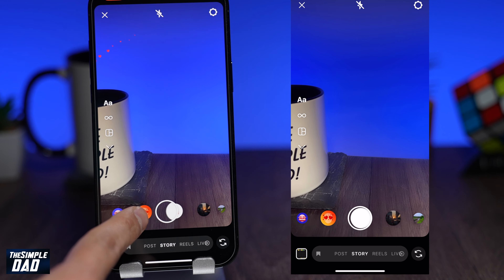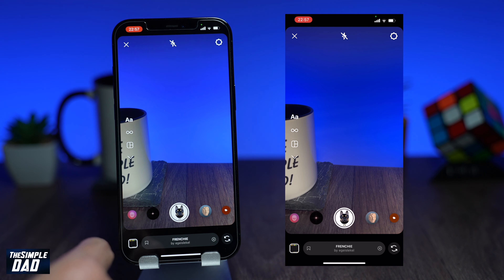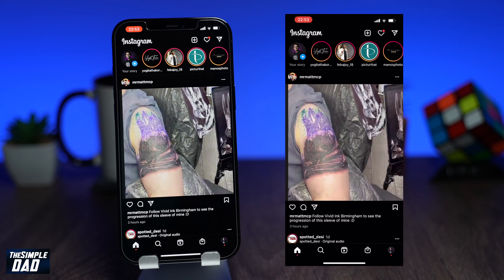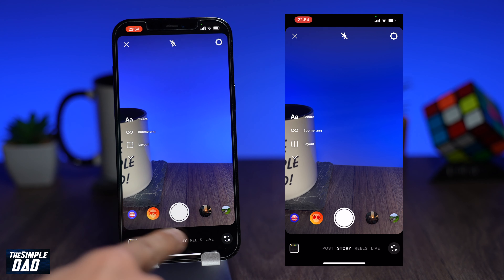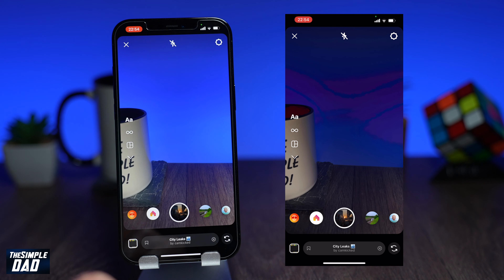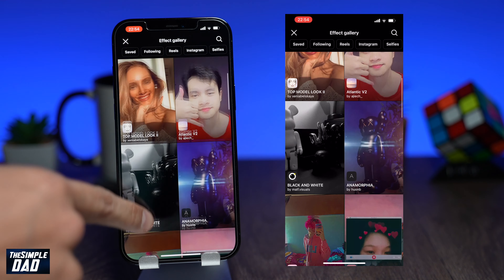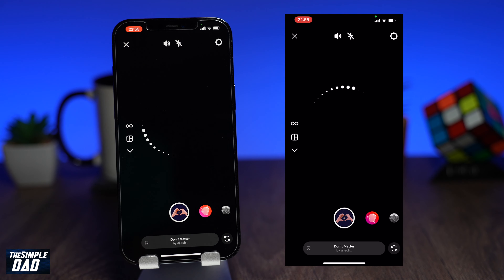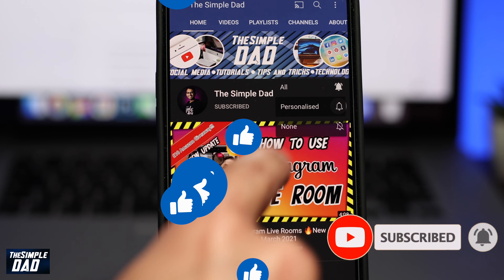How to Find and Use Instagram Effects in 2022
Effects on Instagram allows you to add filters just like Snapchat on your photos or videos which you post to Isntagram. Finding and them and using them are quite straight forward.